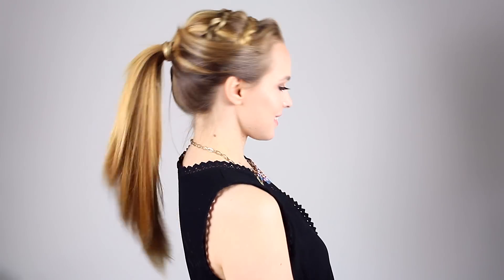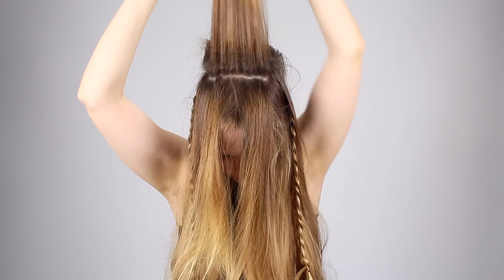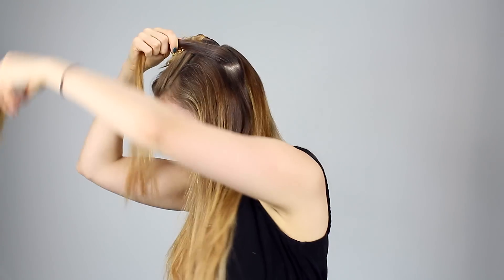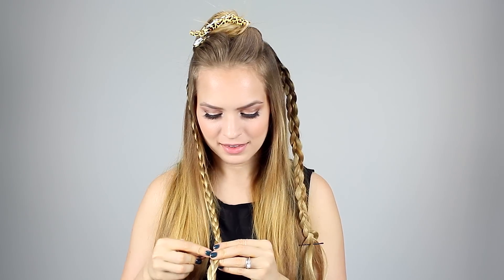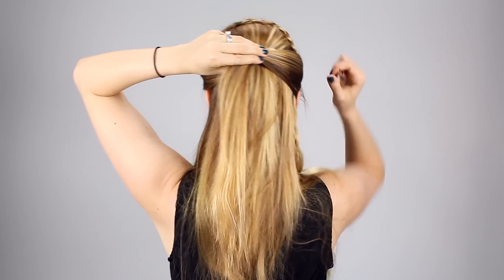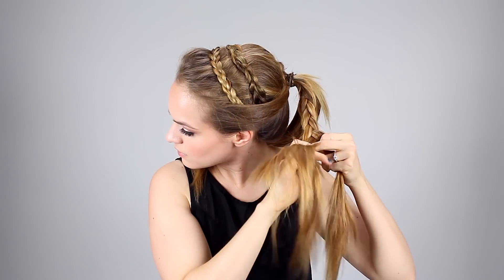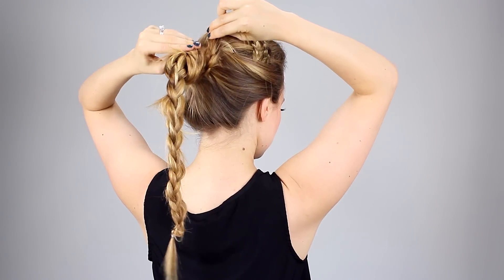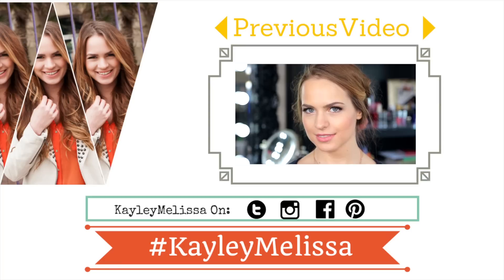Quick Beautiful Goddess Bun + Ponytail Option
As with most of my hairstyles, this one is a lot easier than it looks! You can do it with micro braids or more voluminous ones, on messy hair or sleek hair - whatever suits you and your taste best!!

This hairstyle is amazing for lazy sweatshirt days if you want your hair to still be on point. At the same time it's a great bridesmaid or bridal hairstyle, and it could work for a formal like homecoming or prom. It's insanely versatile!